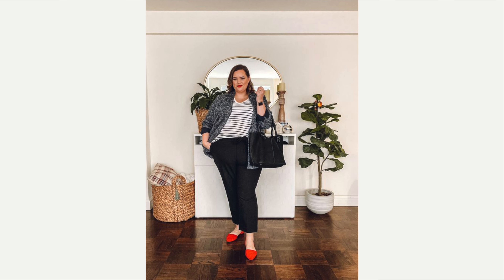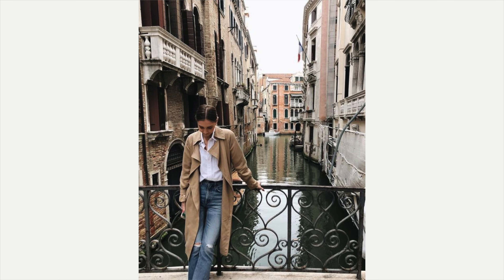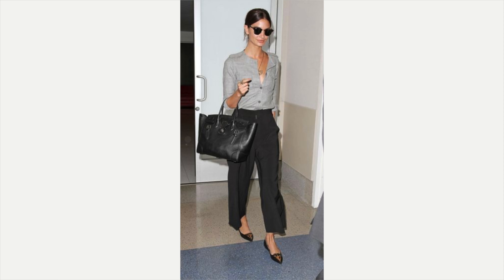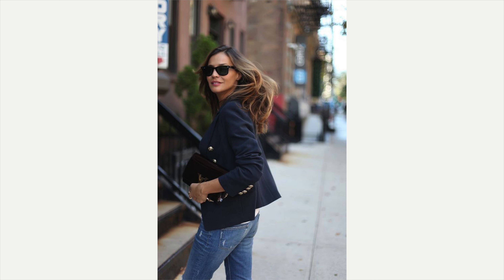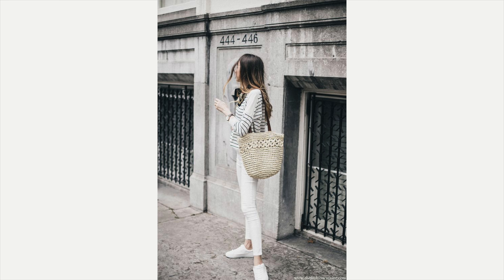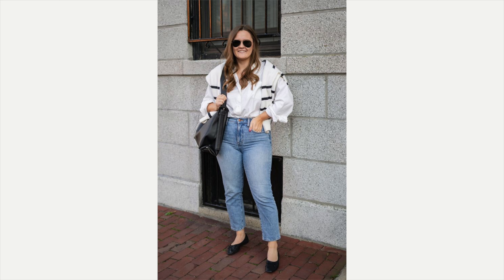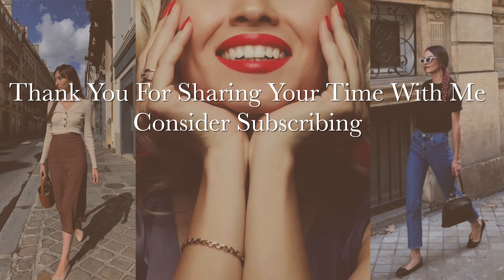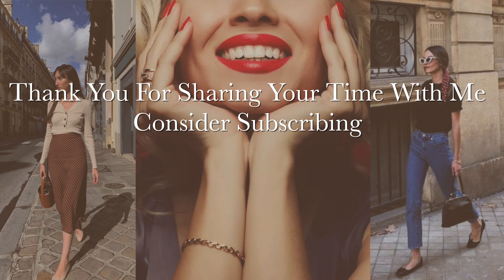French Women Style SECRETS Every Woman Should Know!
Hello fashion friends! In todays video I am going to show you how you can recreate French style. Most of these things you probably have in your closet. * If not I have links below of similar options at different price points. *  So, I've got you covered!

 This channel is created for all shapes, sizes and budgets. Let's have some fun!

For size reference, I am 5'2, 114 pounds. I am usually a small in shirts, 0 in pants and an xs-s in dresses, unless otherwise stated.

Accessories I use in a lot of my videos:

Shoes:
Brown strappy sandal: (very similar to mine)

Bags:
Weaved tote bag: (exactly like mine)

Belts:
Set of four belts: (exactly like mine)